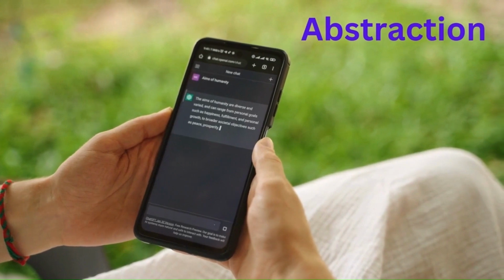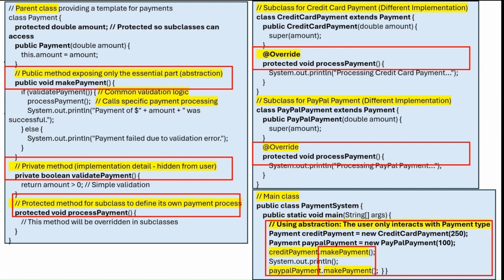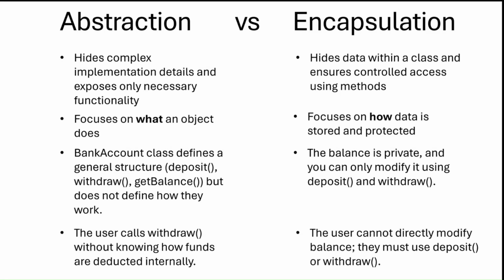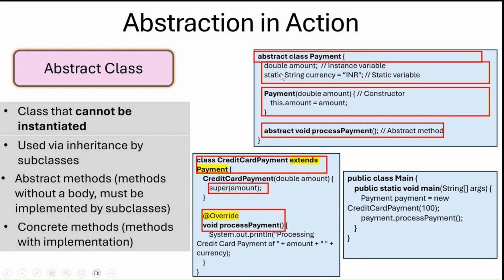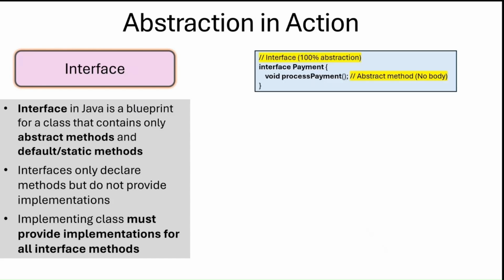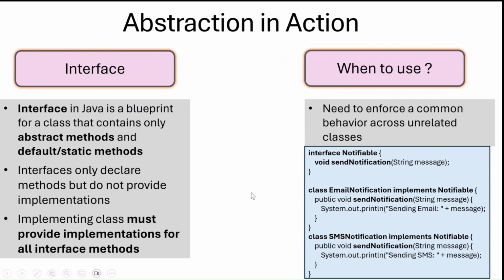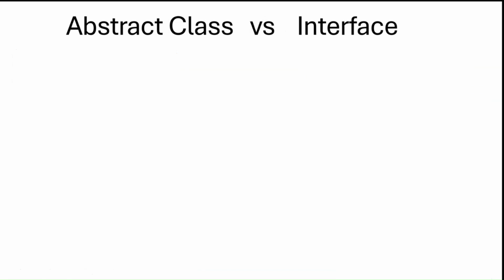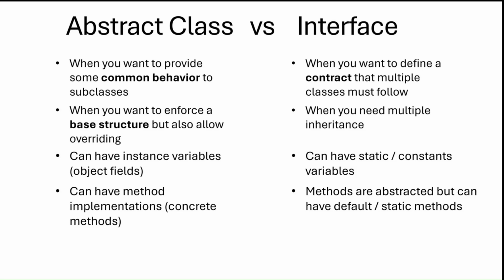Abstraction in OOP | Abstraction vs Encapsulation | Abstraction in Java (Abstract Class, Interface)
In this video we are covering Abstraction principle of object oriented programming (OOPS) using real life examples.

We are covering below topics in this video

- Abstraction in real life
- Introduction to abstraction with simple Java example
- Achieving abstraction using power of encapsulation
- Abstraction vs Encapsulation (Difference between Abstraction & Encapsulation)
- Achieving abstraction in Java using Abstract class and Interface
- Abstract methods & Concrete methods
- Abstract class vs Interface (Abstract class & Interface)
- Recap of topics learned in this video and importance of Abstraction